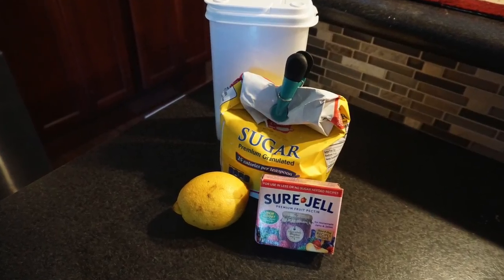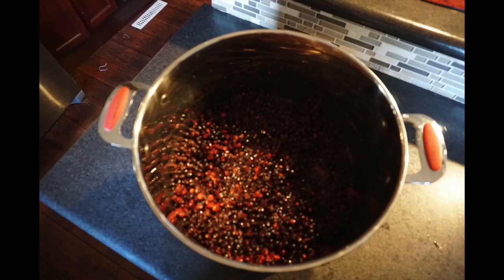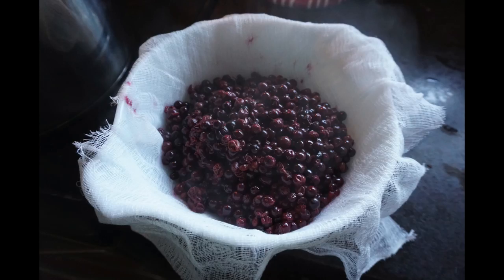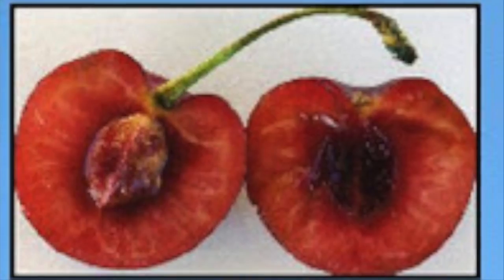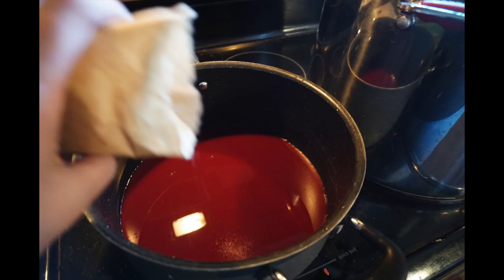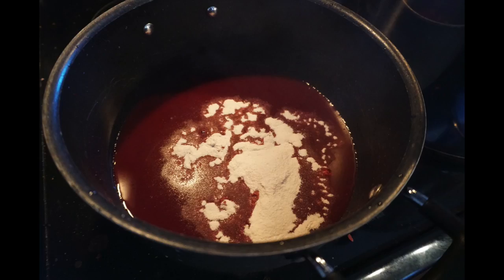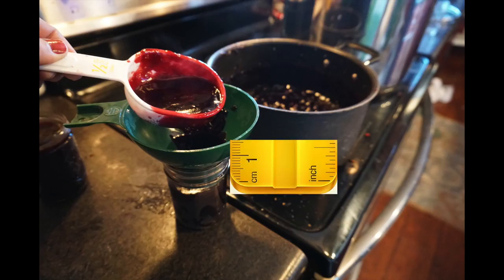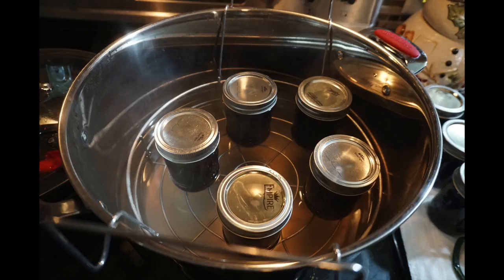How to Make Choke Cherry Jam Tutorial | Homesteadhow.com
In this video, we share with you how to make Choke Cherry Jelly.  Such an easy recipe that requires only a few ingredients to make.  And tastes amazing and your house smells wonderful!

You can easily can in jelly jars that make great gifts or save for yourself to eat at a later date.  We were able to make 22 jars, we will be giving a few away for gifts and keeping  the rest for our family.  Enjoy and have fun!

Here is the recipe we used:

Ingredients:

    3.5 cups chokecherry juice
    ½ cup fresh lemon juice (optional)
    1 teaspoon butter or margarine
    1 pkg dry pectin (1.75 oz)
    4½ cups of sugar

Instructions:

   1.) Pour juices in kettle.
   2.) Add pectin, stir.
   3.) Bring to a boil, add sugar.
   4.) Boil and stir for 2 minutes.
   5.) Remove from heat, skim.
   6.) Ladle into jars.
   7.) Process in hot water bath for 10 minutes.
   8.) Cool undisturbed for 24 hours.

HomesteadHow is about a family of six who left the city to live and grow on 20 acres. We are rookies sharing our journey with you. To all the preppers, homesteaders, or survivalists who wants to live a more simple live, come learn with us!

Videos will include fun projects related to woodworking, logging, gardening, livestock and more...We are not experts but learning hands-on and sharing our experiences with you.

OUR EQUIPMENT:

Sony A6300 Mirrorless Camera
DJI Phantom Drone
500mm/1000mm f/8.0 Telephoto Lens
57” Aluminum Tripod with 360° Panorama Ball head

It takes us hours per week to document our journey on both our blog and our YouTube channel. Some videos take hours to produce, edit and publish!  If you enjoy watching our videos and want to help us to produce more of them, learn how you can help us without spending a dime!

Please watch our latest: "Secret Forest WALL TENT (We TRY to build a wall tent platform hide-away in the woods)"